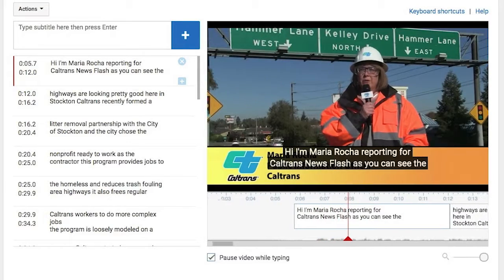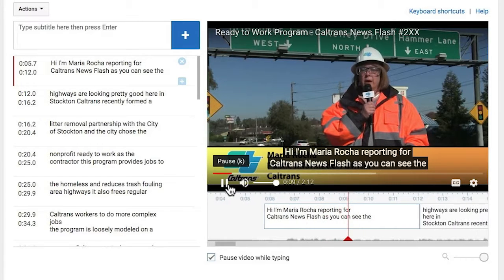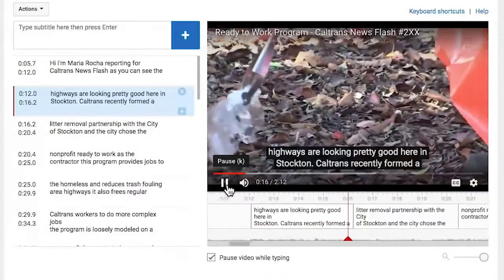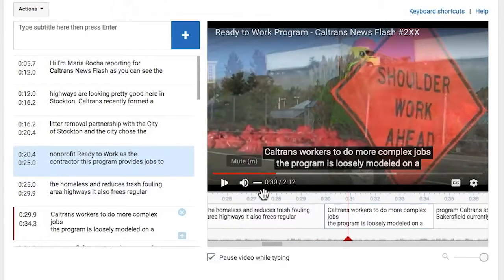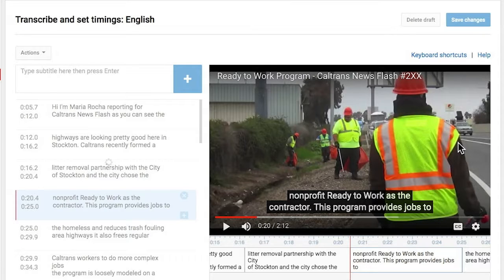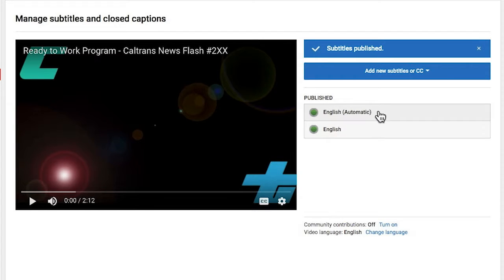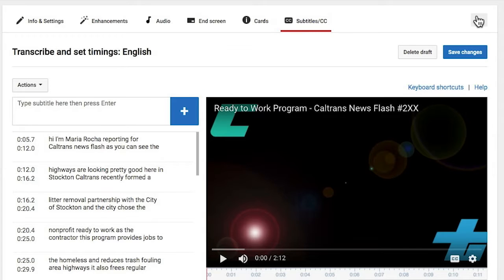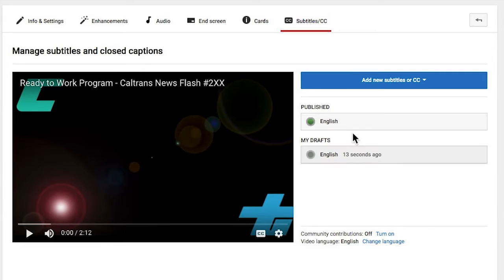Working with Captions in YouTube Tutorial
Tutorial on how to edit captions that have been automatically generated for a video on YouTube. Recorded by Jim O'Brien.